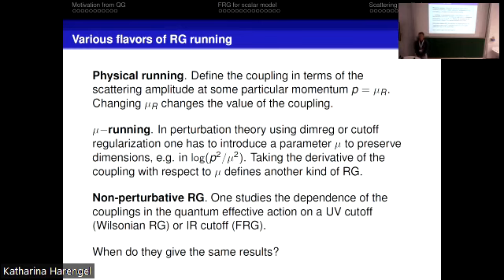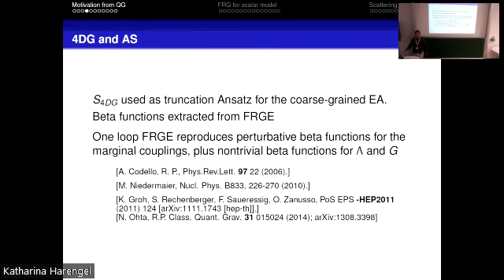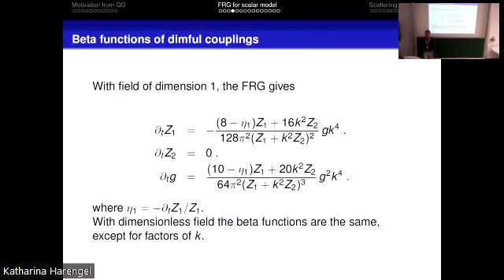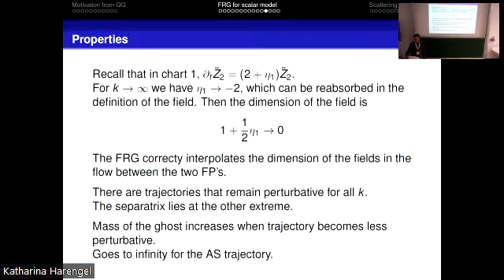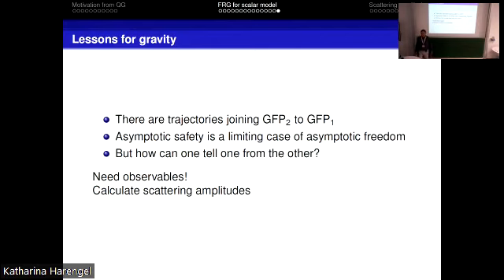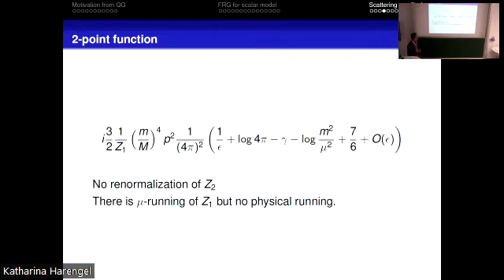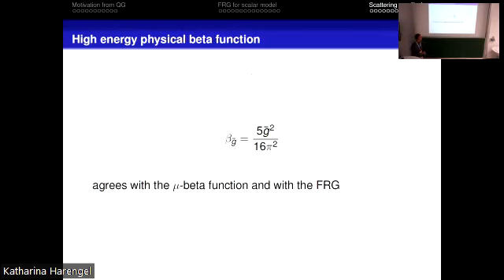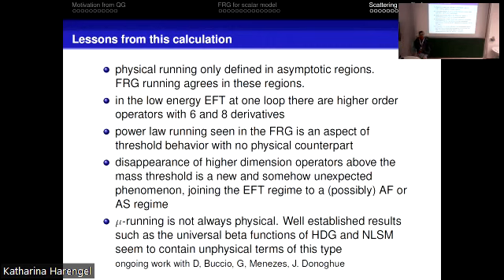Roberto Percacci: Beta functions and scattering in a shift-invariant scalar theory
Conference talk at "From perturbative to non-perturbative QFT" 14-16 June 2023, in Münster, Germany
Abstract: A single scalar with higher-derivative kinetic term and derivative quartic interactions is a toy model for higher derivative gravity. The Functional Renormalization Group shows that this theory is asymptotically free both in the UV and in the IR. The physical implications of this result are clarified in part by by computing the scattering amplitudes.